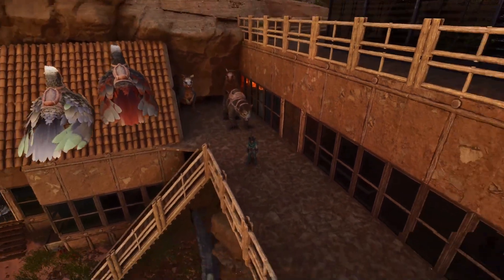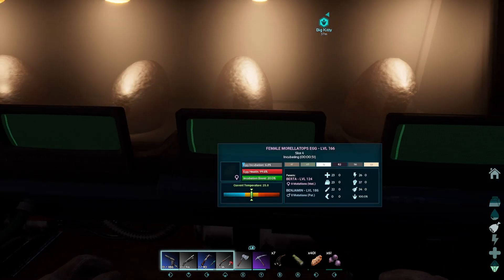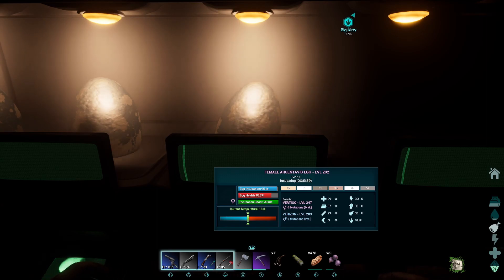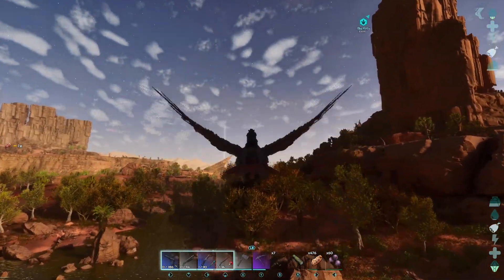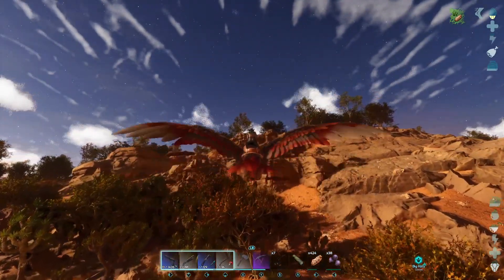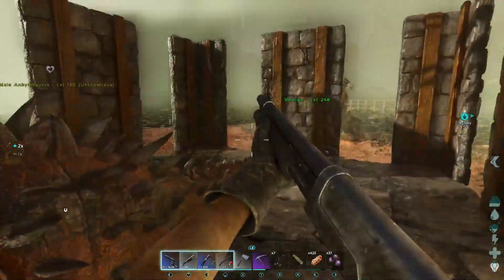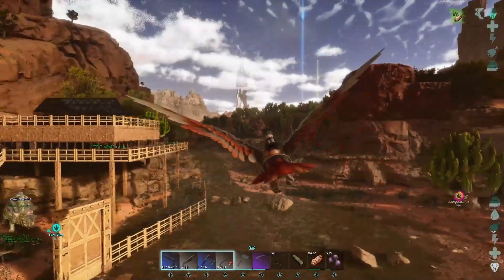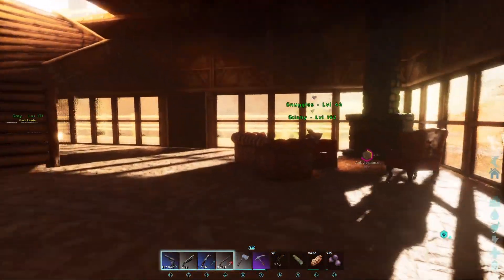ARK ASA Scorched Earth Ep12